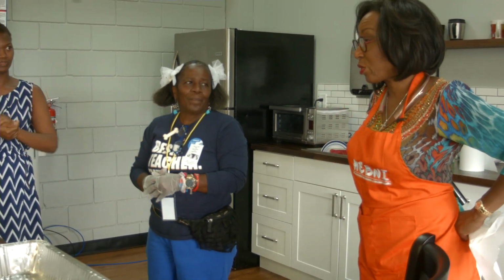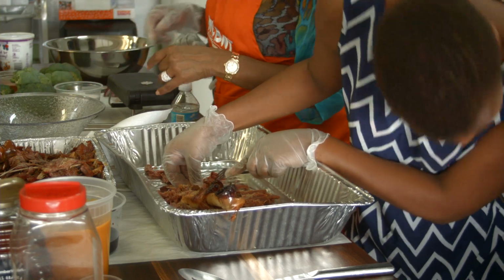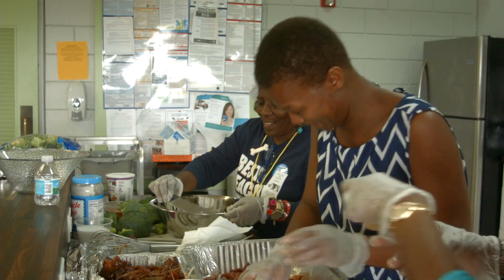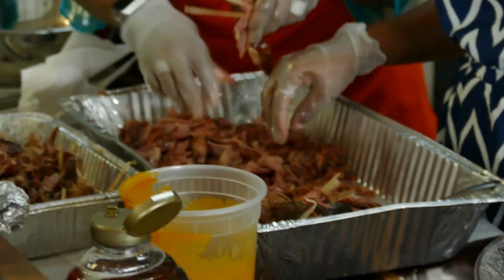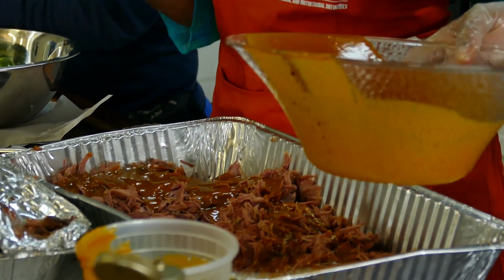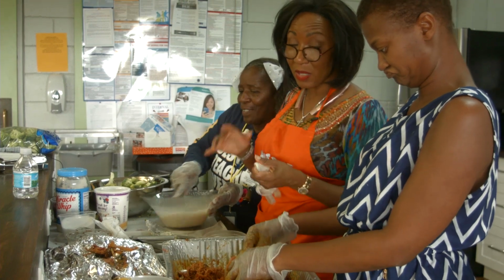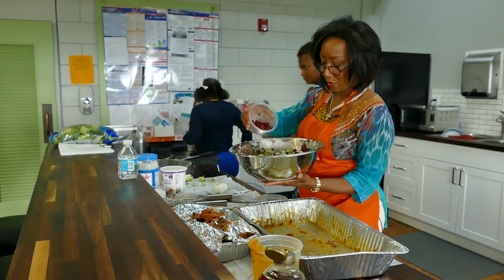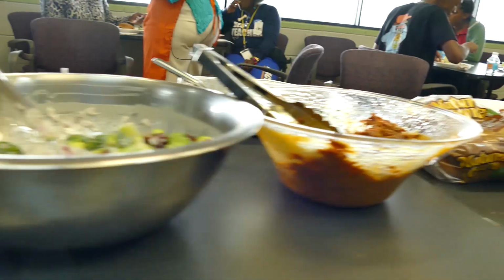Heart Healthy Options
Parents learn how to make a Broccoli Salad and Pulled Turkey Sliders. Hebni Nutrition Consultants Inc. presented a Nutrition Class at Community Coordinated Care for Children in Orlando where Head Start, Early Head Start Child Care Partnership families learned how to plan healthy meals and increase fun at mealtime.